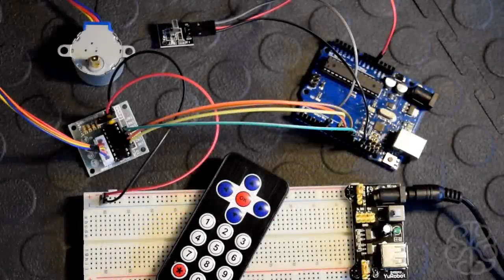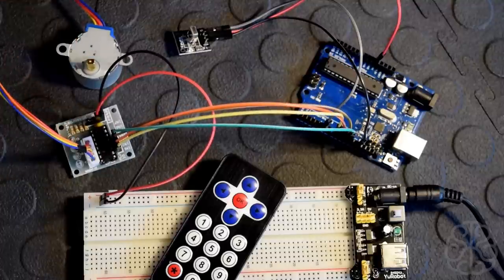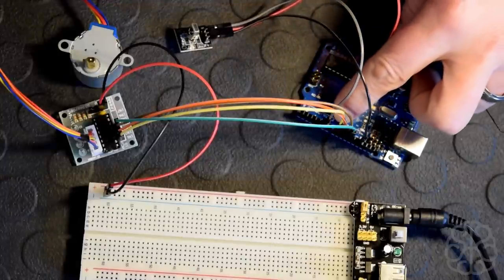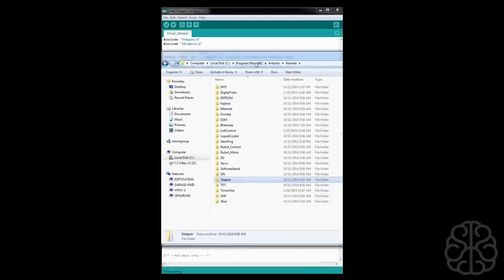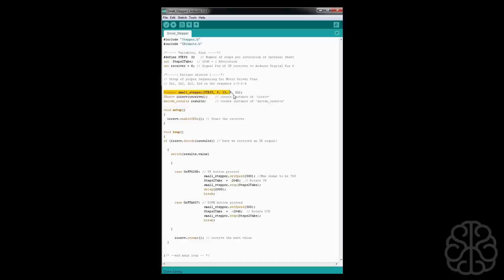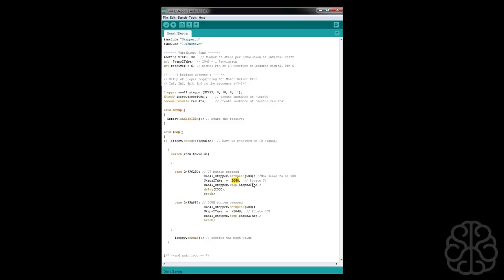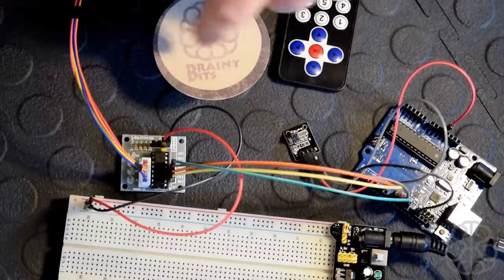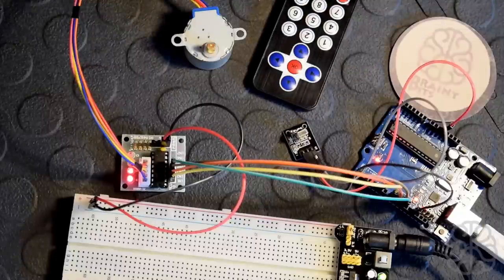Control a Stepper Motor using an IR Remote and Arduino UNO - Tutorial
Let's learn how to connect a Stepper motor to an Arduino and control it with an Infrared Remote Control.

To get the schematic, libraries and the sketch we used please check out our tutorials